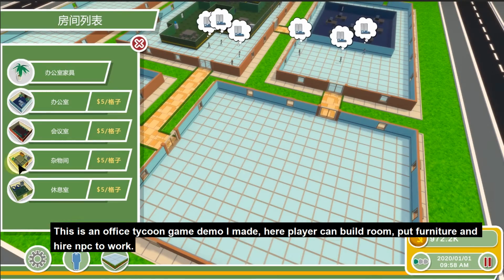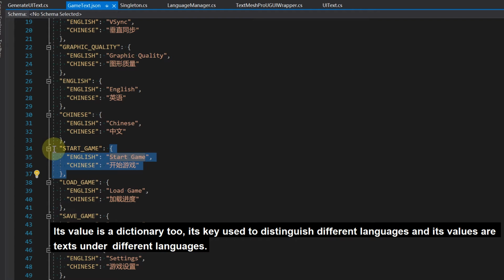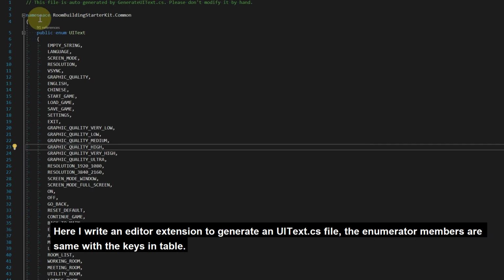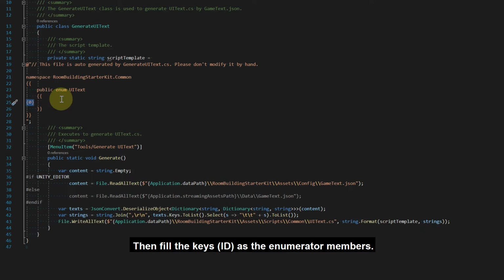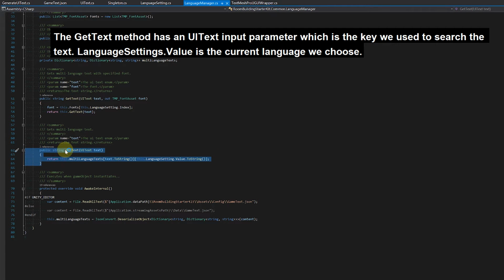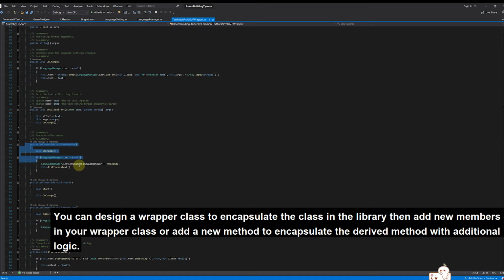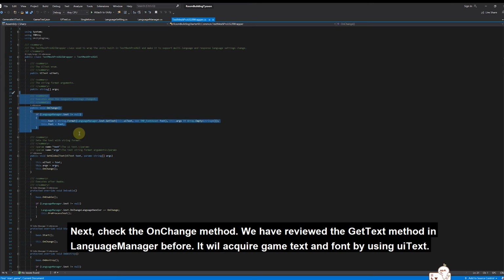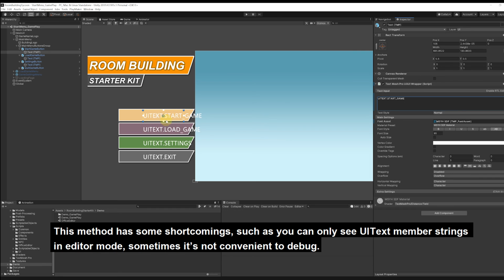How to Support Multi-Language in Unity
Welcome to join my Patrons with some other benefits. Thanks!